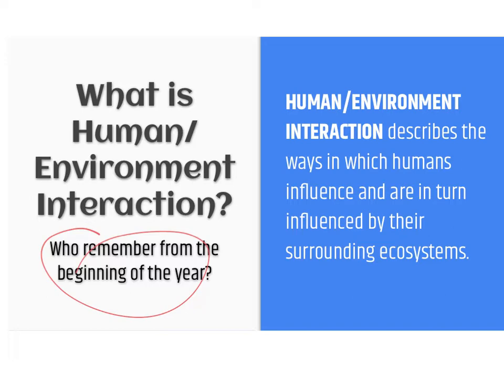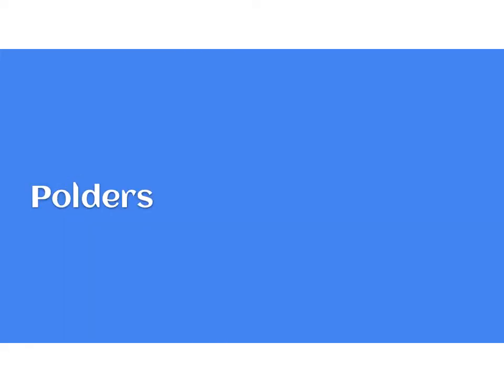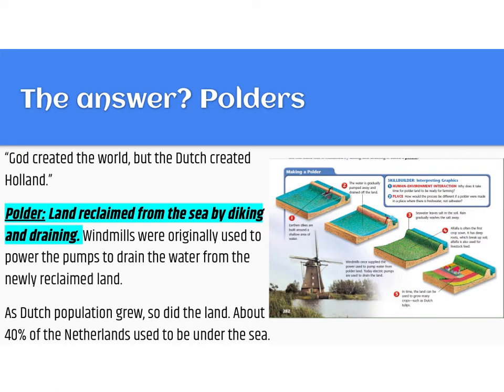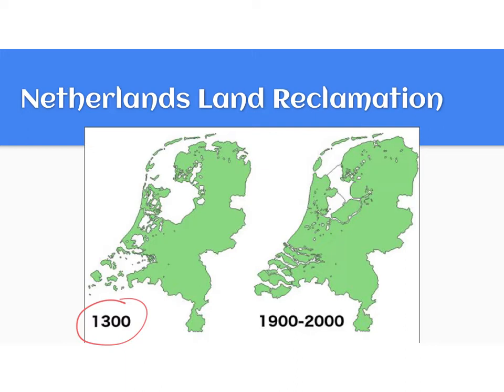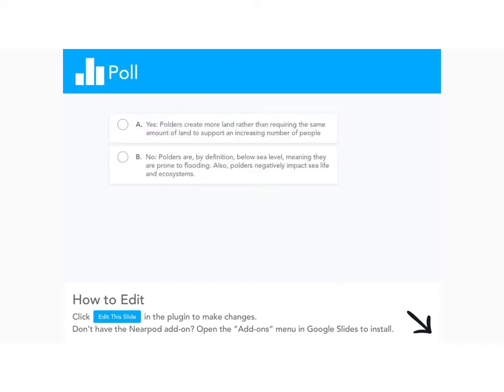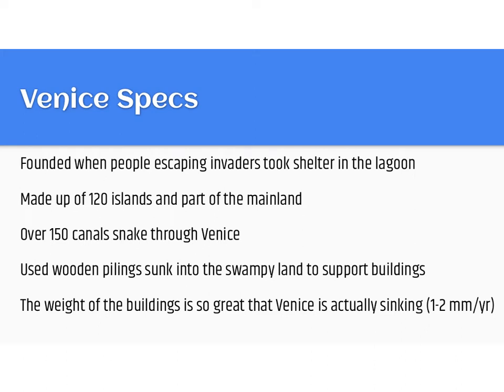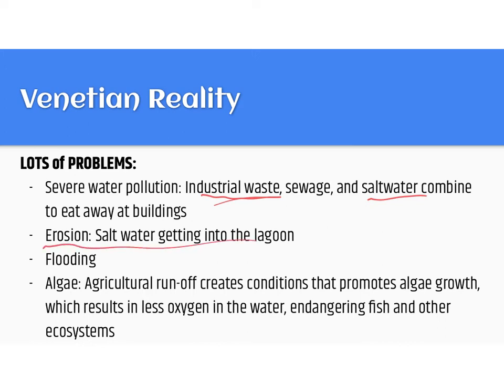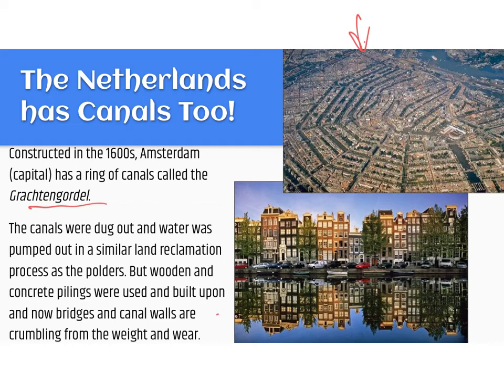Europe HE Interaction - Polders & Canals